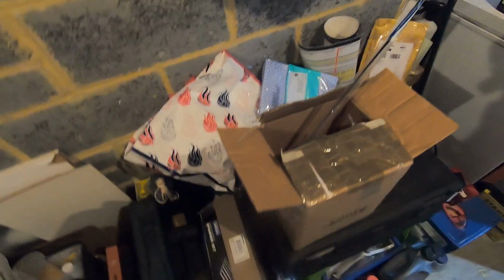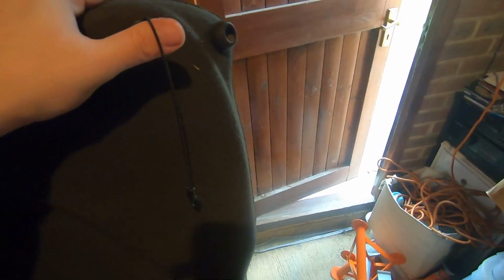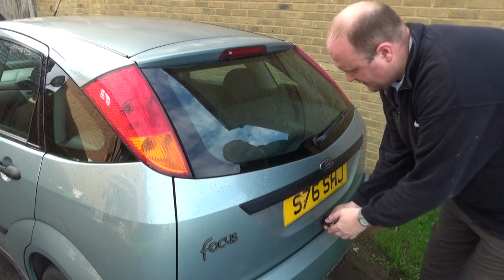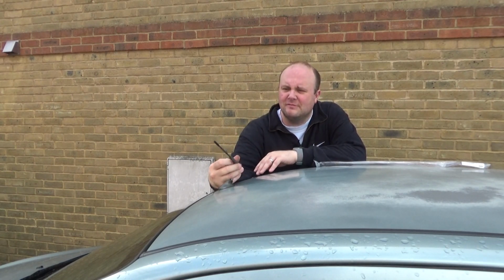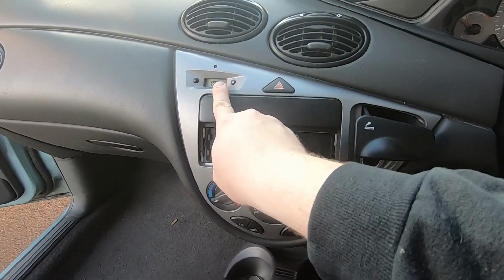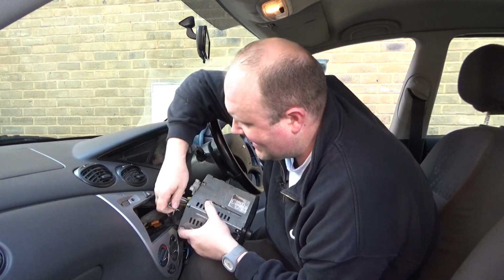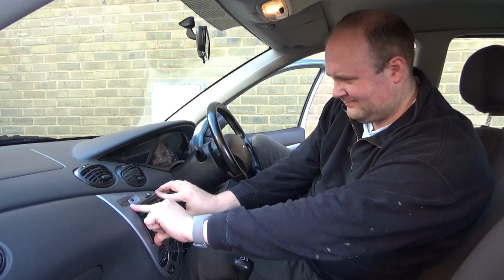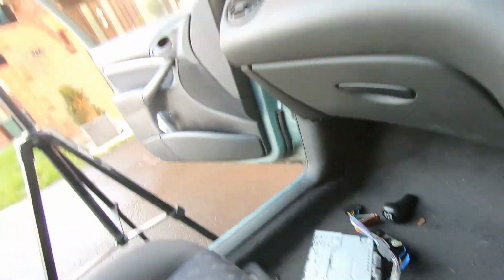Taking the earliest Ford Focus in the UK back to factory spec.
It's been a while since you've seen the S-reg Focus so whilst the Clio is kicking my ass i needed a win...anything to cheer me up a bit.
So enjoy my Focus fettling where I try to take it back to standard one aftermarket part at a time.